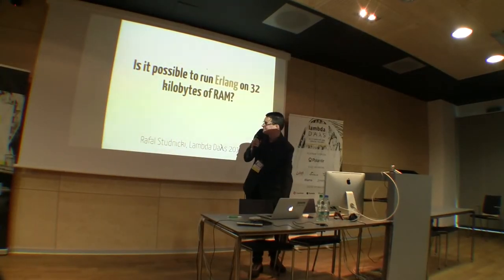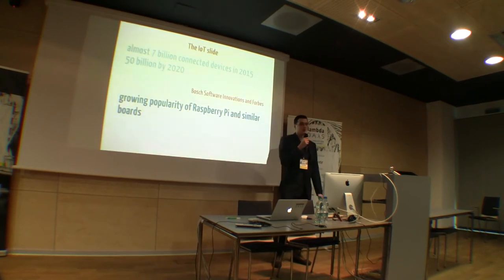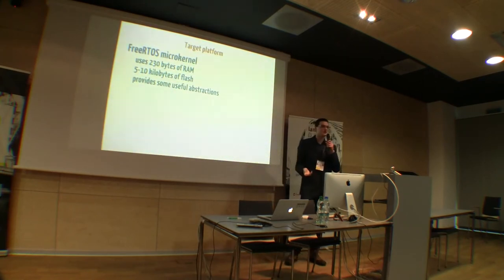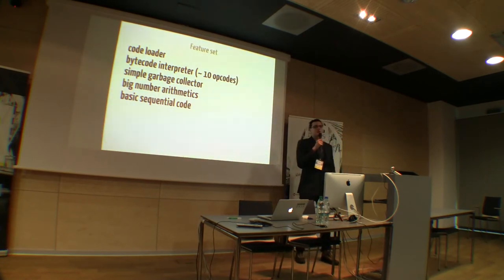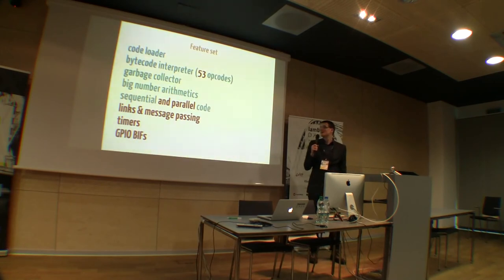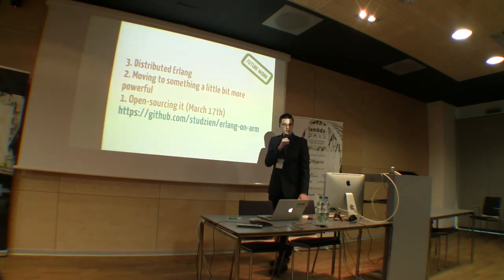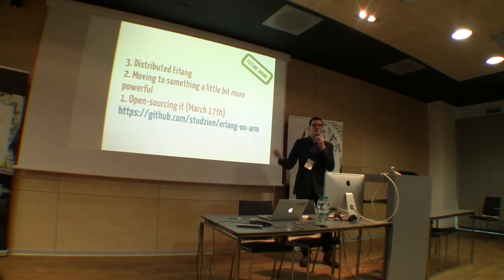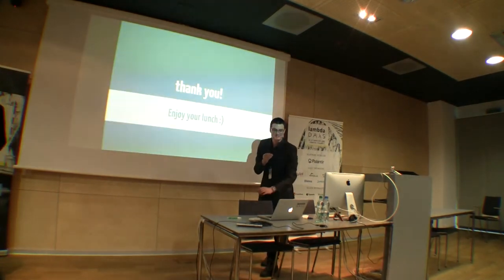Lambda Days 2015 - Rafał Studnicki - Is it possible to run Erlang on 32 kilobytes of RAM?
MSc of Computer Science.
Currently working as an Erlang Developer at Erlang Solutions Ltd, he is a valued member of the MongooseIM development team.
His expertise includes XMPP based services and servers (MongooseIM and ejabberd), different testing tools, as well as SQL and NoSQL databases.
Likes to look under the hood.

Is it possible to run Erlang on 32 kilobytes of RAM?

Some people think of Erlang as a language of choice for programming embedded devices.

This assumption might stem from how the language originated or from the recent attempts to reduce the learning curve for embedded programming.

In this talk I'd like to report on the progress made trying to fit as many Erlang Virtual Machine elements as possible on a microcontroller containing merely 32 kilobytes of RAM.
The goal is to explore the ramifications that need to be taken into consideration when using such a high-level language on such a device.